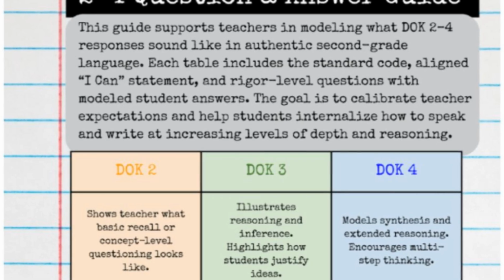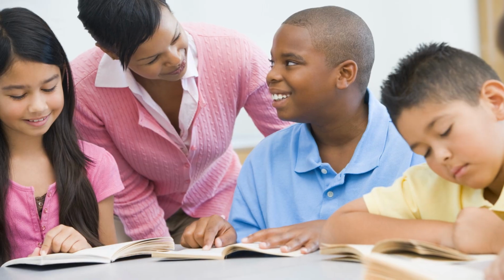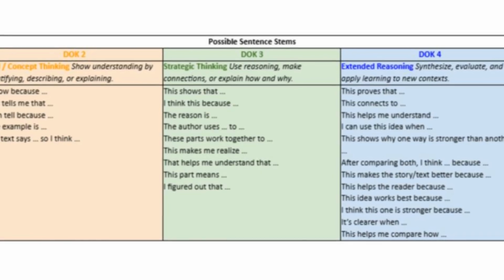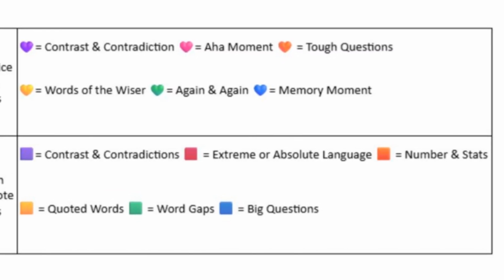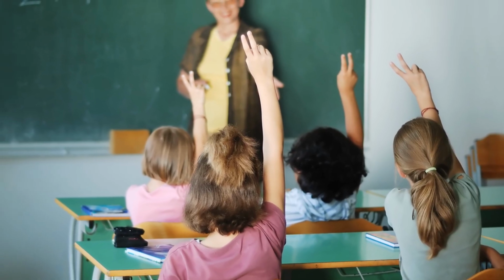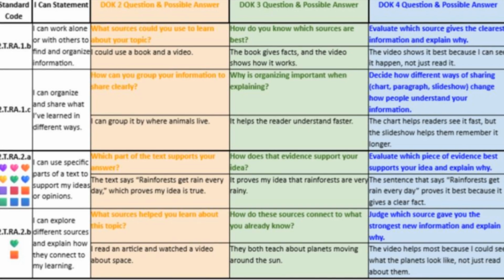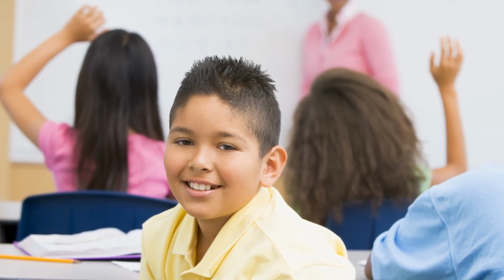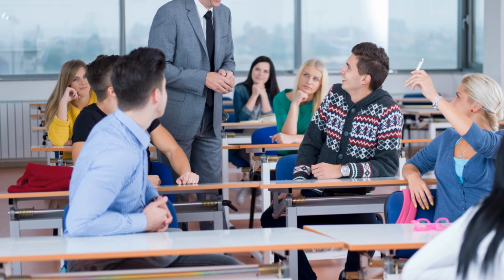2nd Grade DOK Q&A Guide Introductory Video